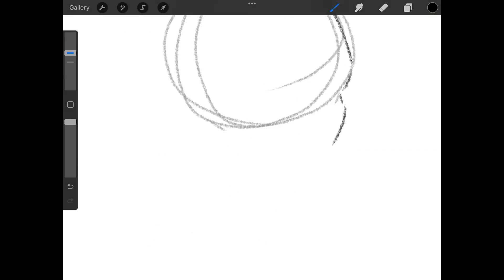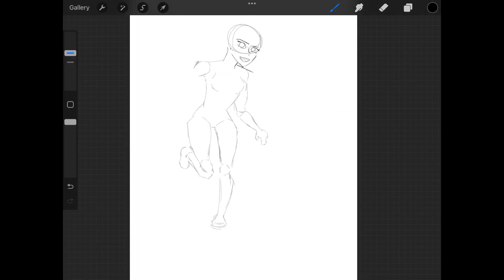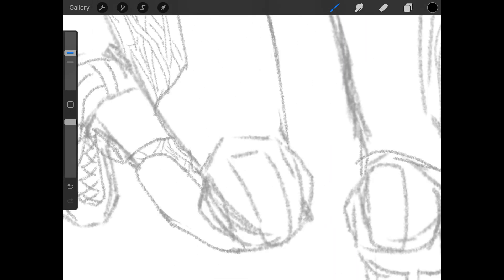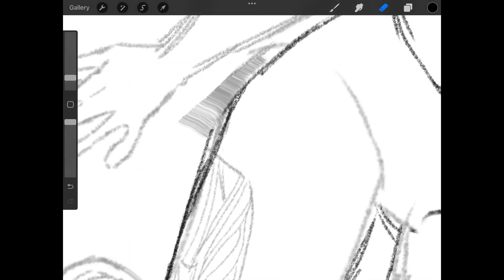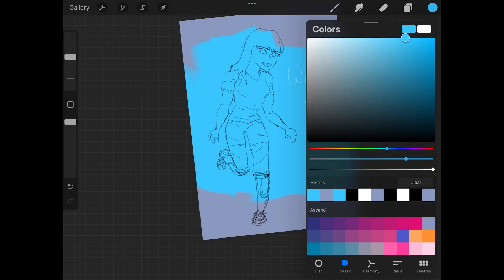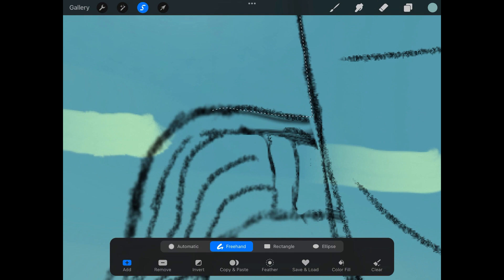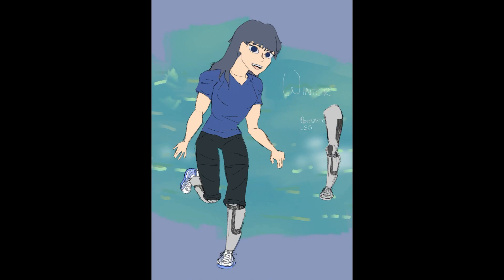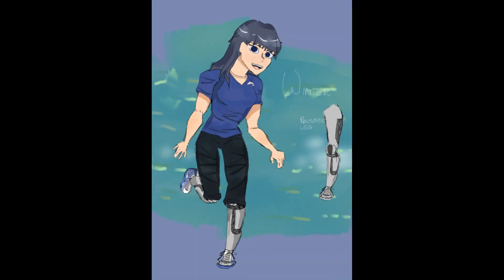🐬WINTER X HUMAN🐬 | Speed Paint | Draw with Safiyah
Winter the Dolphin, the star of the movie Dolphin Tale Movie 1 and 2.
Ill see into making Hope too 😉

Insta: draw_with_safiyah (Full picture + Reels + Sketch Speedpaints)
Insta threads - Same user as my insta (Sketches)

Drawing time period - 4 hours

I started drawing about 2 years ago. When I started and discovered I had a talent for it I continued improving my drawings. I am not very experienced yet, but I hope to be one day and try hard. Since I am only 15, I don't have time to make videos all the time. But I do try. I am currently using an app called Infinite Painter. I now also use Krita!

Procreate - Paid